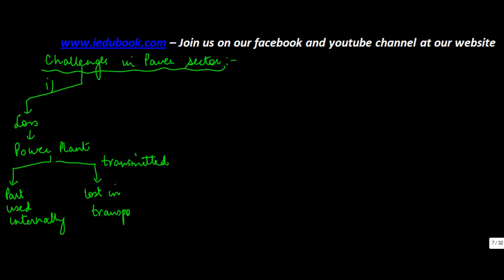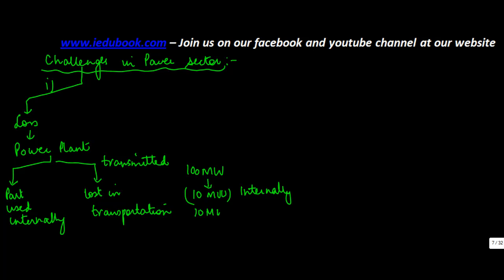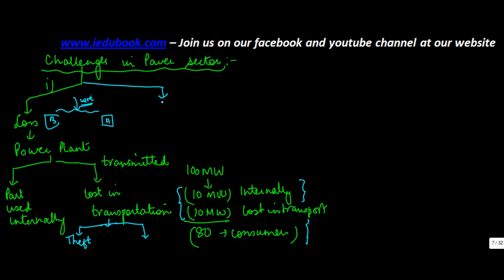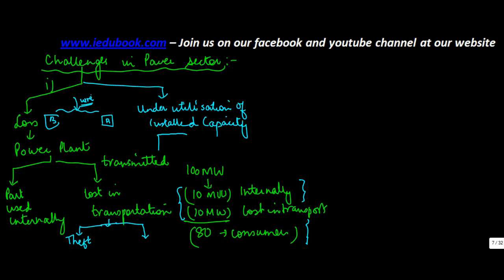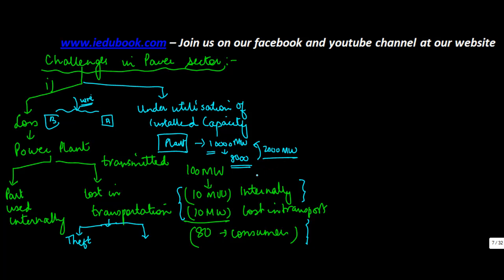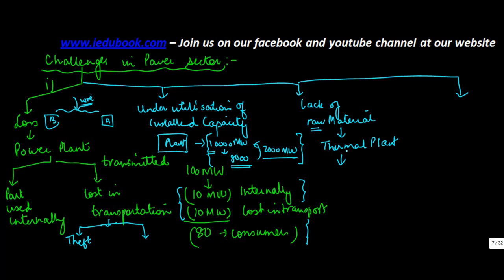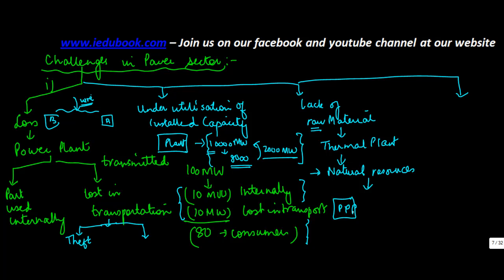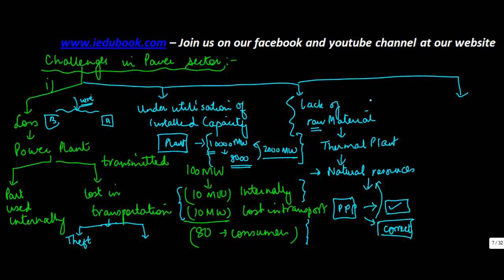561.Class XI - CBSE, ICSE, NCERT Economics - Infrastructure -Problem faced by Power Sector in India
Class XI - CBSE, ICSE, NCERT Economics - Infrastructure -Problem faced by Power Sector in India